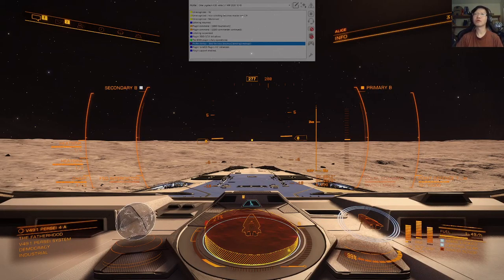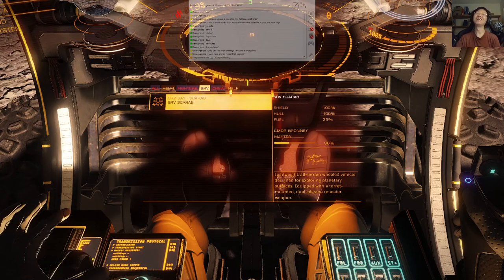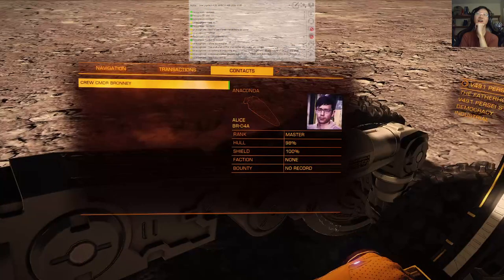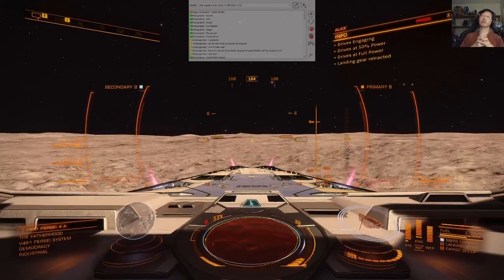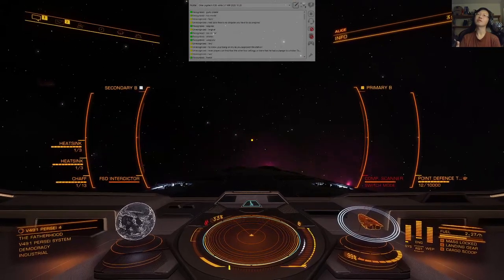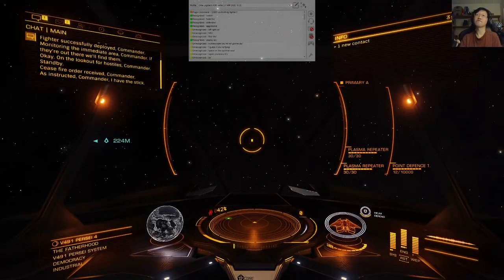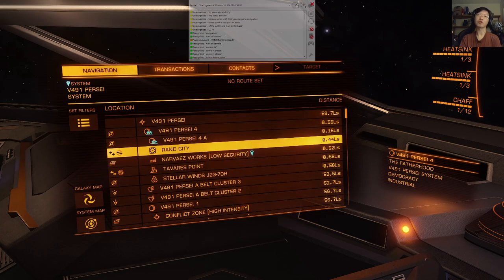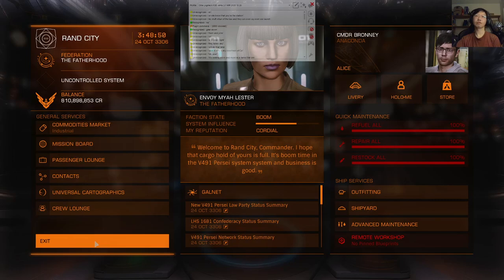Elite Dangerous - 3.7 VoiceAttack Profile In-game Demo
Part 2 of the new profile. EDIT: I've already debugged many errors you see in the vid such as hardpoint when switched back to mothership, night vision, tabs, disengage hyperjump vs supercruise behaviors, change disengage command to say cancel FSD for better recognition, etc :D  Enjoy!